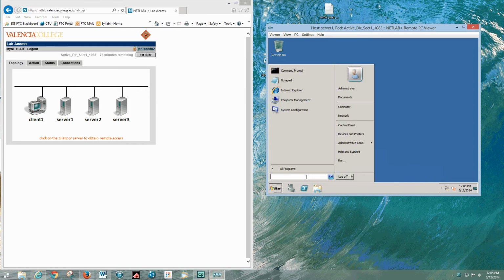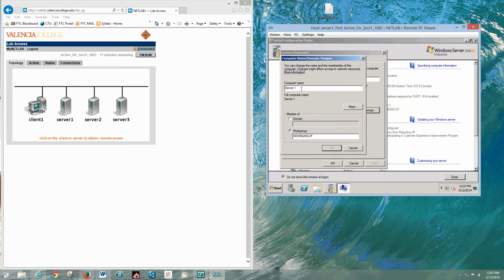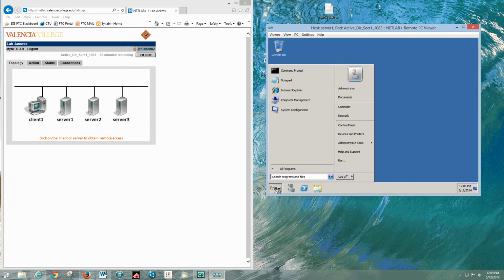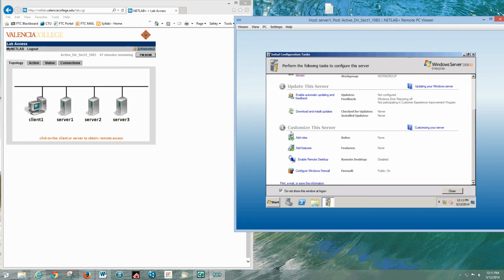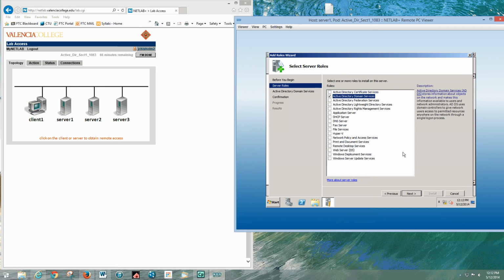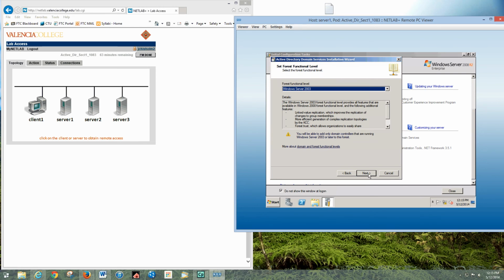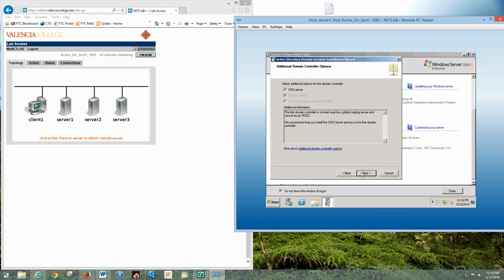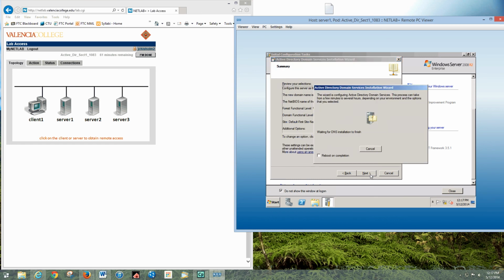Promoting a Server to a Domain Controller